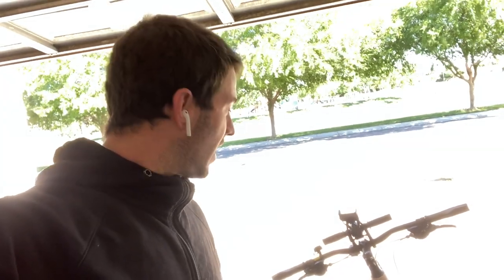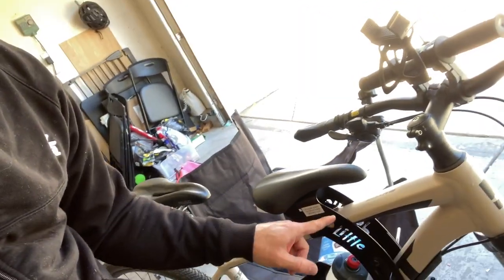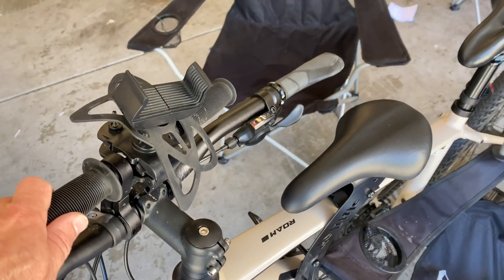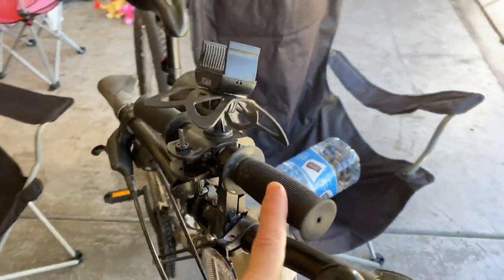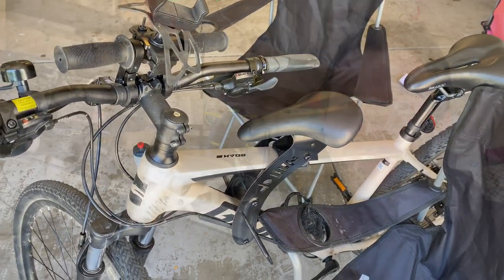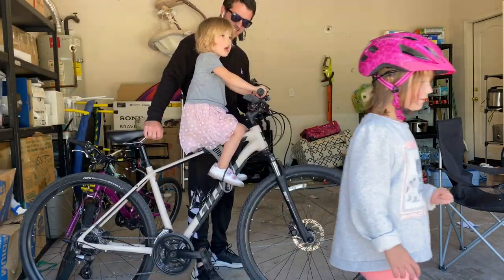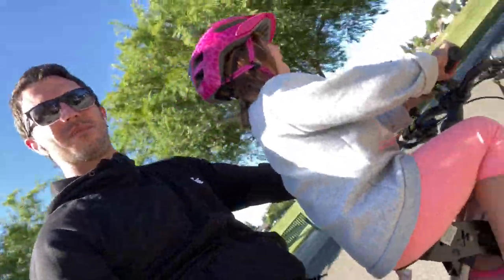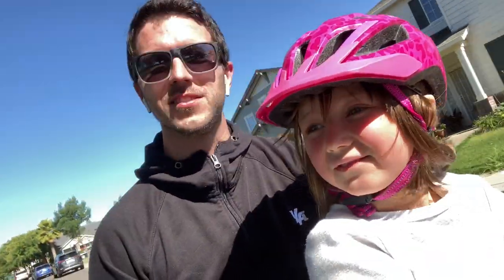Review for “Do Little” kids front mounted bike seat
We love this seat. Check out our review on this style of kids bike seat.

There are a few other similar products out there, but I feel these are the best seat option to enjoy your bike rides with your kids!

The link below is to amazon for the Do Little seat.

These go in and out of stock, check out the other similar style seats. Even though I went with this one because of fit issues, don’t miss out on picking up a seat like this.